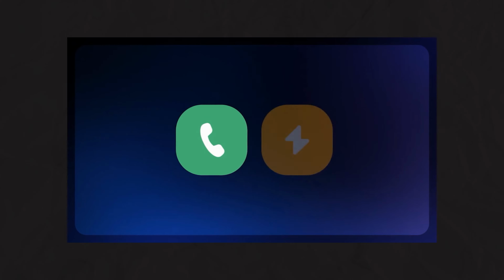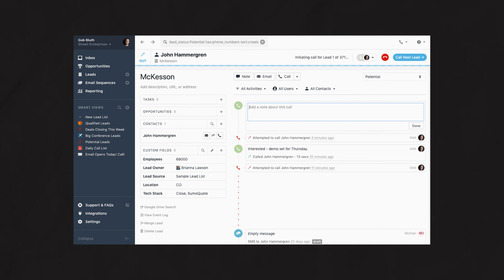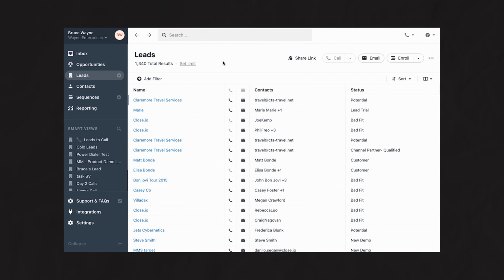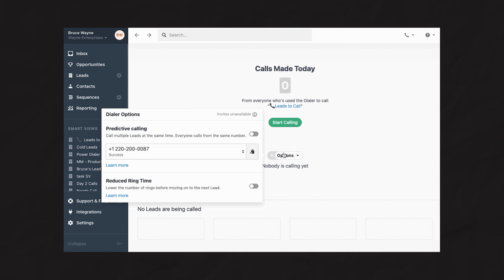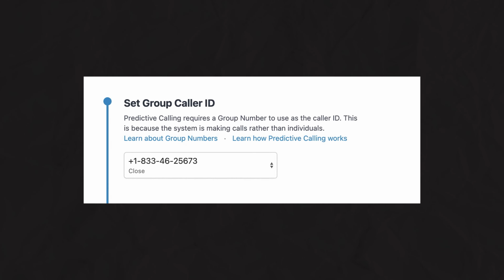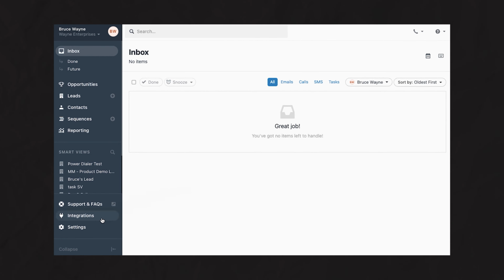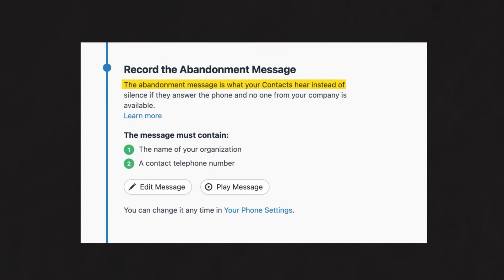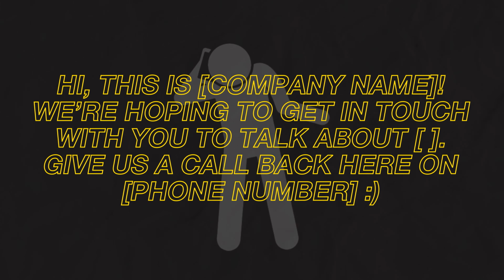Close CRM Predictive Dialer - Everything You Need To Know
Close CRM: Discover the power of Close CRM's Predictive Dialer in our latest deep dive! This video reveals how the predictive dialer feature can transform your sales processes by significantly reducing wait times and increasing call efficiency. We'll cover everything from setup to practical tips on maximizing its benefits for your sales team.

Looking to get more out of your CRM?

🔗 Resources For You:

Schedule a FREE 30-Minute Workshop Call To Map Your Sales Process